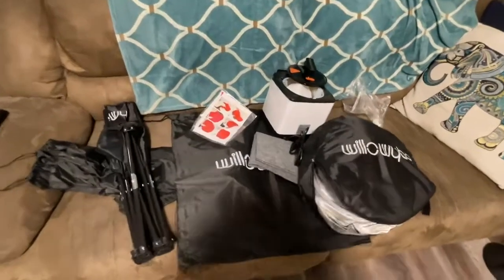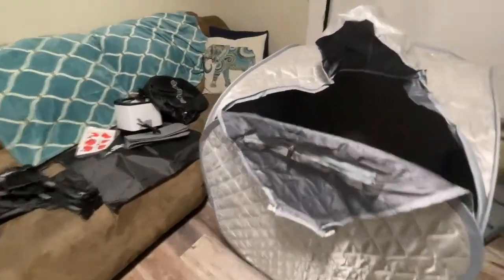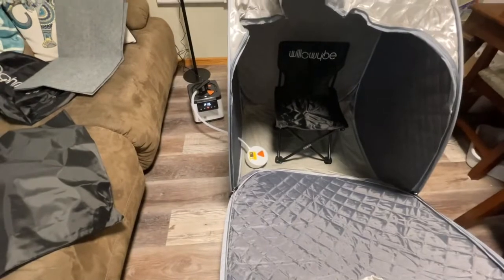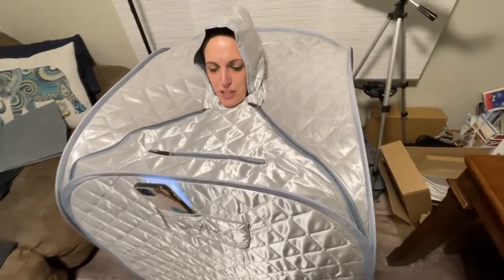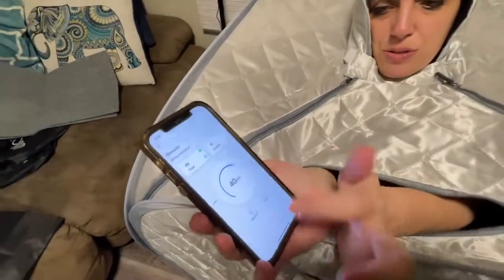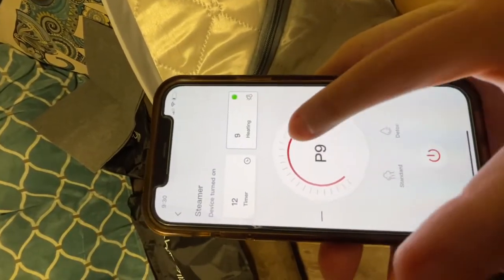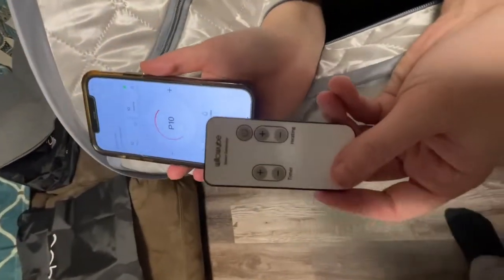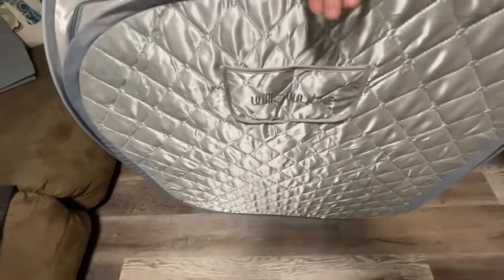Silver Bluetooth Steam Sauna Room WillowyBe - Customer Review 2022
Our company is built on three core principles:
1. Excellent products
2. Excellent prices
3. Excellent customer service

We believe that serving our customers upholds a responsibility to ensure that they are satisfied with their purchases. We will do our best to make sure that our customers are happy. We believe we can create a good impact in the industry forever by focusing on our customers' needs.